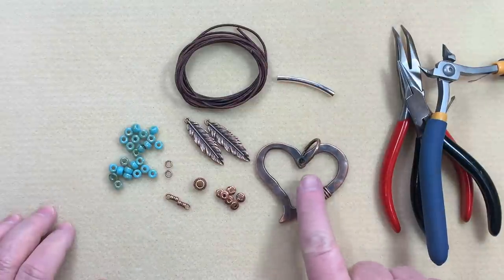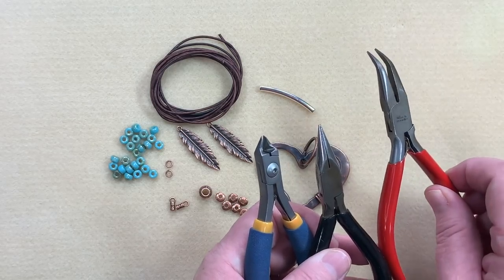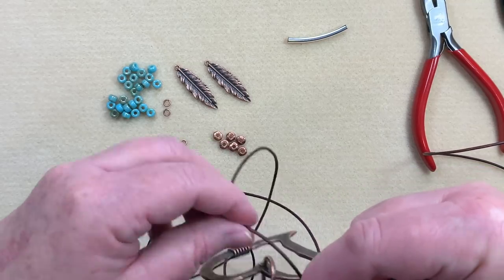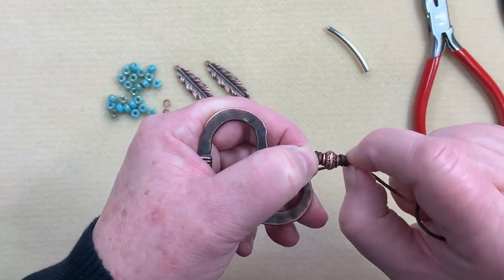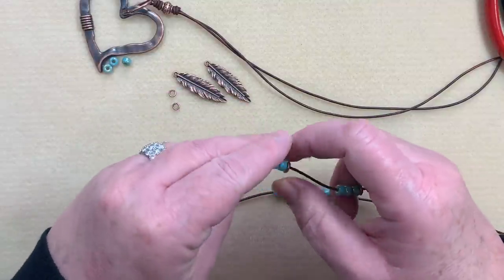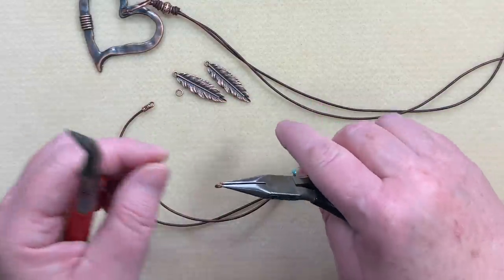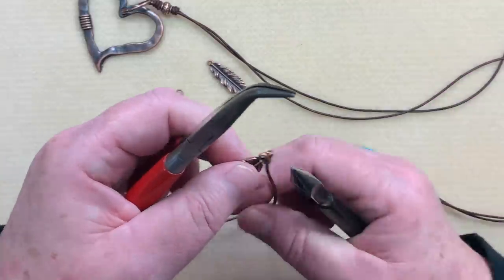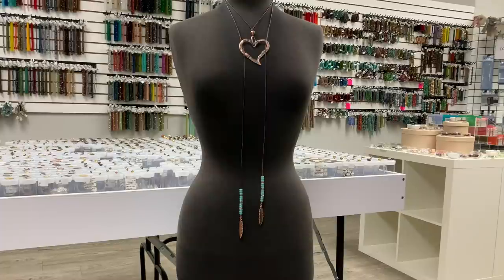How to Make a Beaded Leather Necklace. Use a fabulous heart for your focal!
take some leather cording and some fun findings and create a show stopper necklace.  Add a white t-shirt and some boyfriend jeans and you will have a super trendy boho chic look.